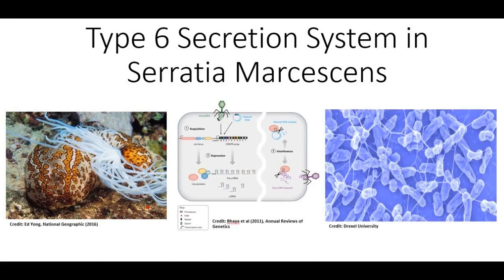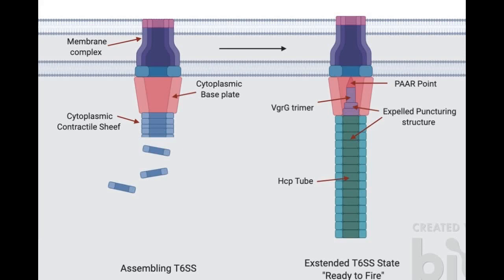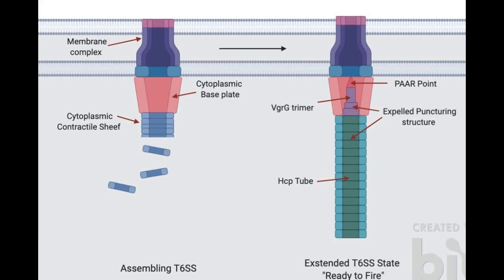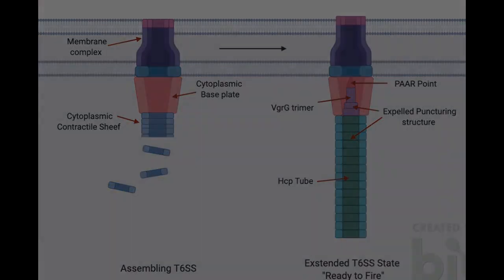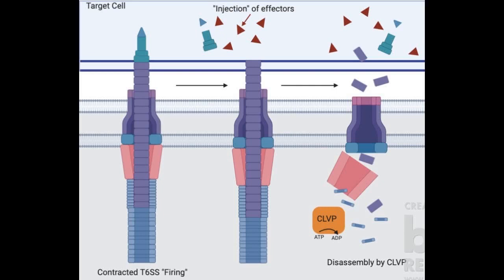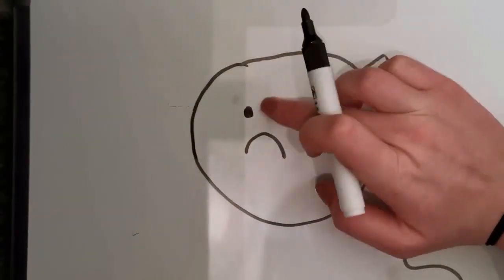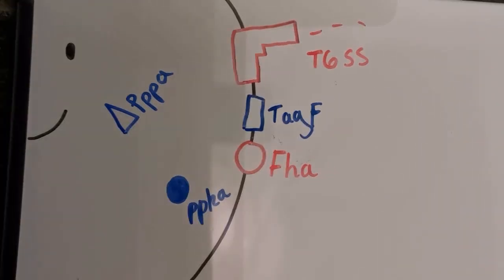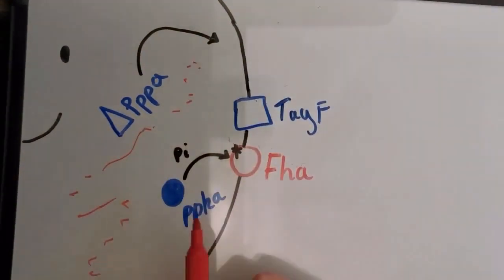Type VI Secretion System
A video based on T6SS, from paper 'Killing with proficiency: Integrated posttranslational regulation of an offensive Type
VI secretion system'

Reference: Ostrowski A, Cianfanelli F, Porter M, Mariano G, Peltier J, Wong J et al. Killing with proficiency: Integrated post-translational regulation of an offensive Type VI secretion system. PLOS Pathogens. 2018;14(7):e1007230.

Contributors: Alistair Bonsall, Chloe Costello, Chloe Harper, Merlyn Muhlmann, William Ritchie and Zaara Khan